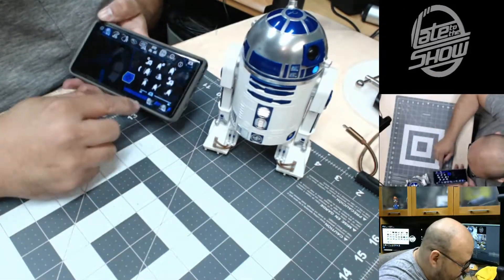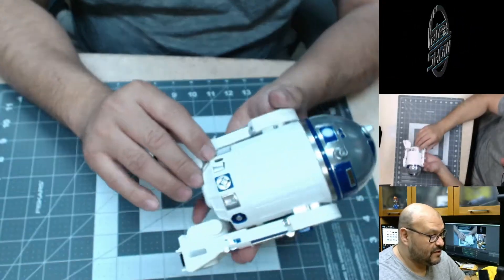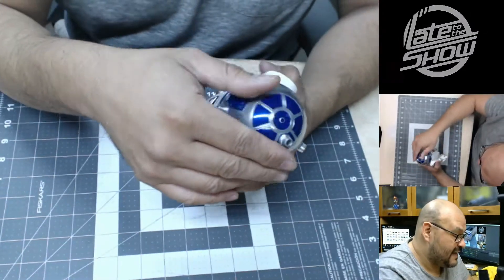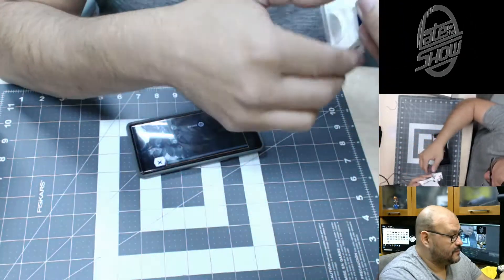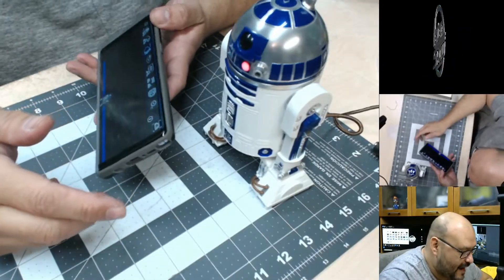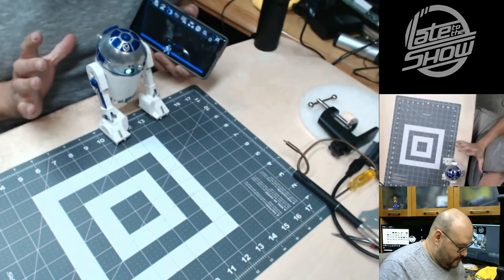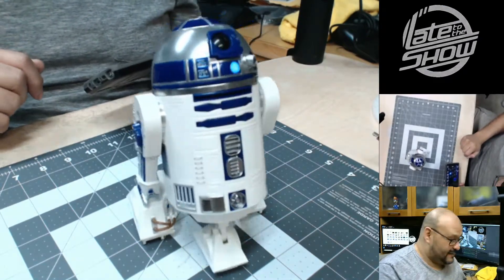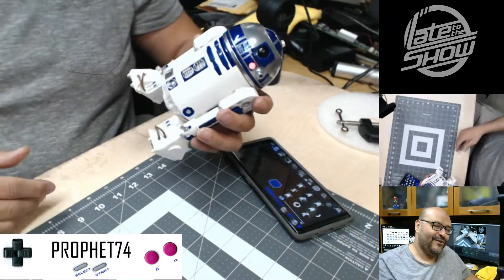R2-D2 App-Enabled Droid